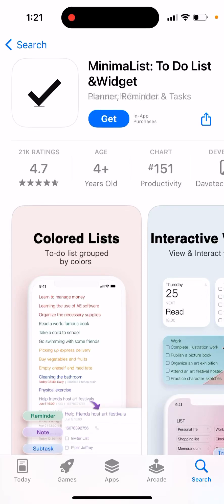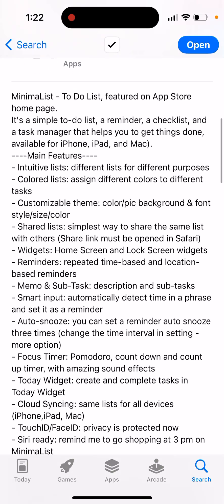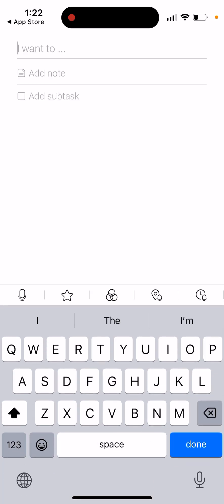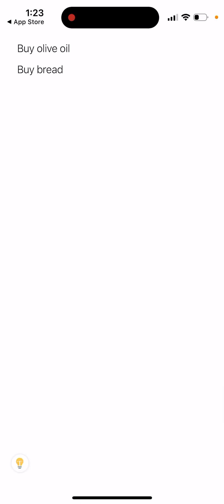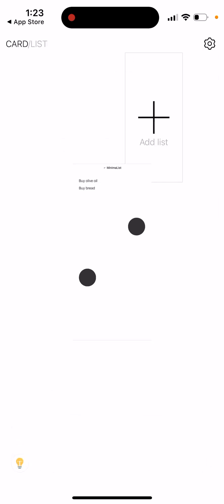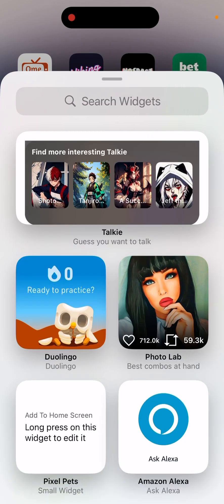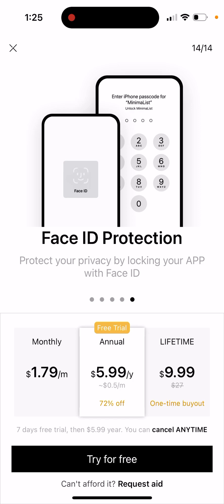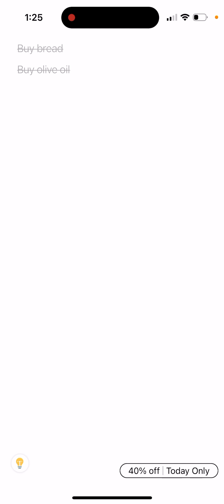Minimalist app: To do list & widget - how to use